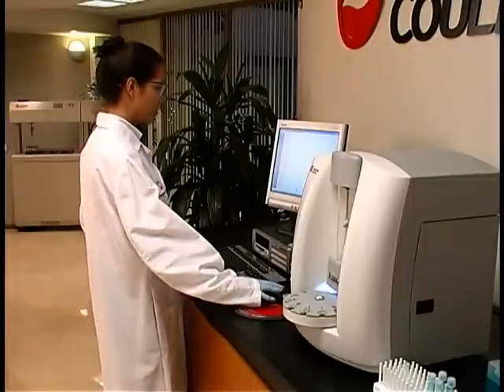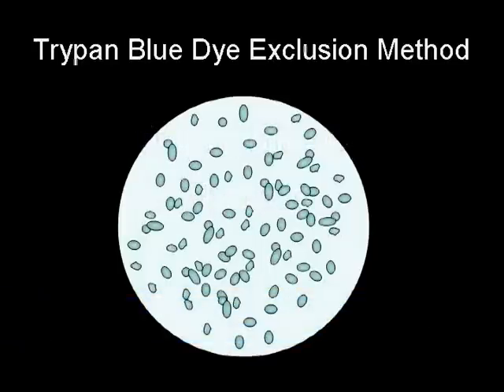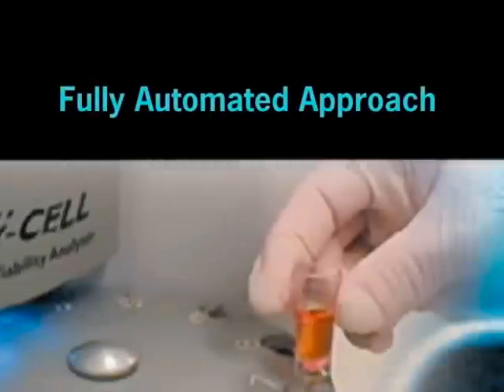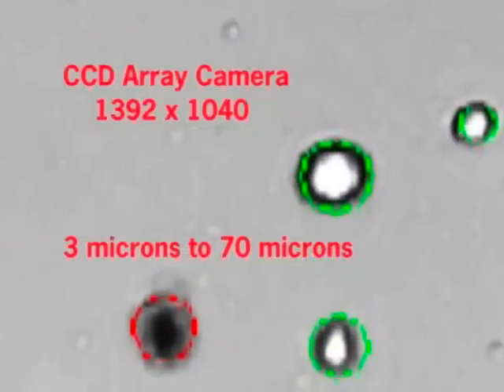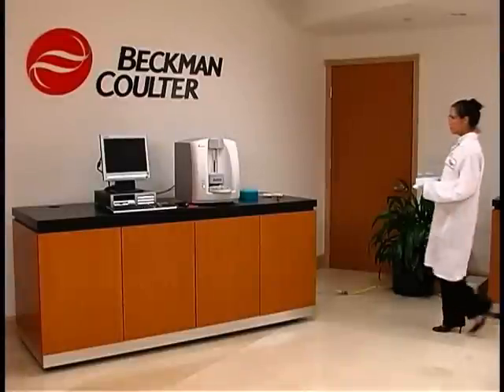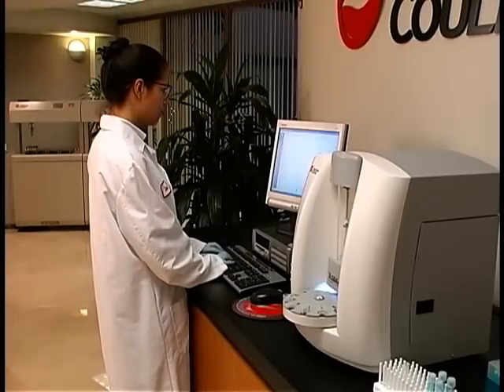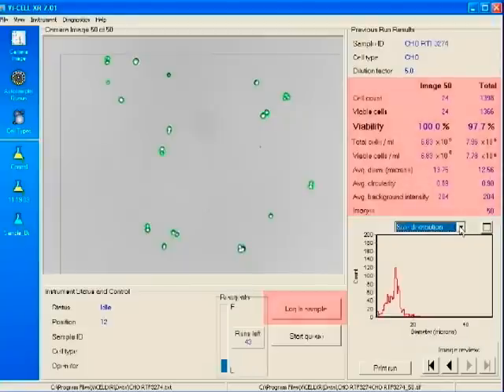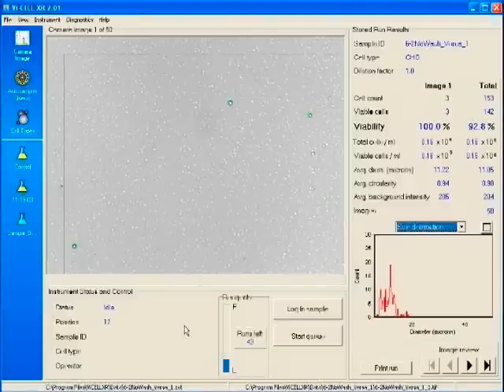Jan 2004 Vi-CELL Product Launch Thomas O'Connor